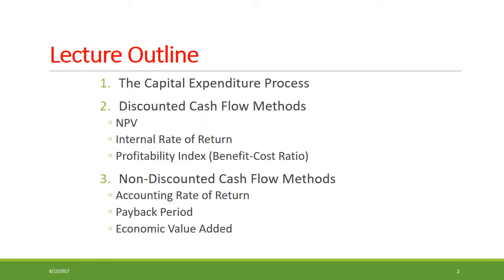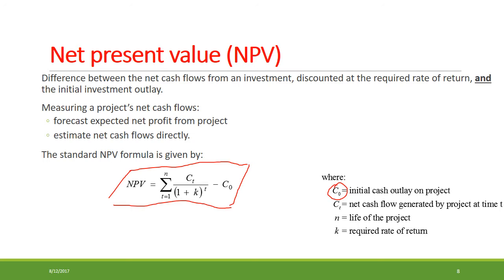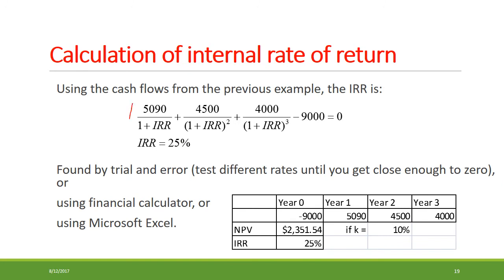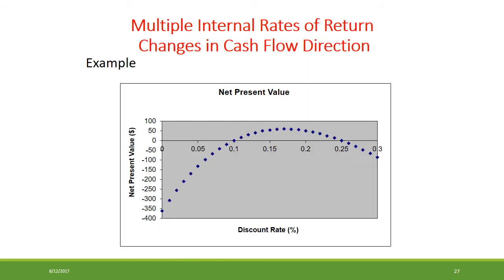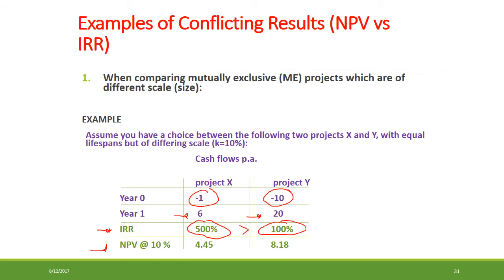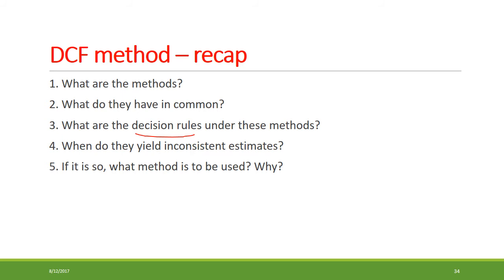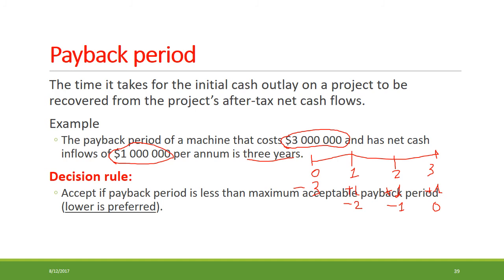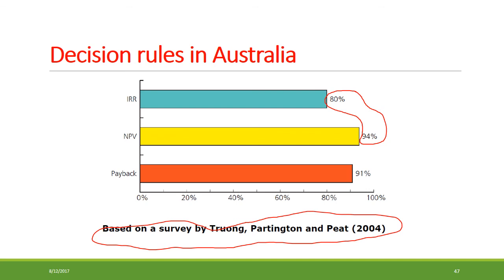ACFI2070 S2 2017 Topic 2 Project evaluation _part 1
This topic is covered in Week 4.